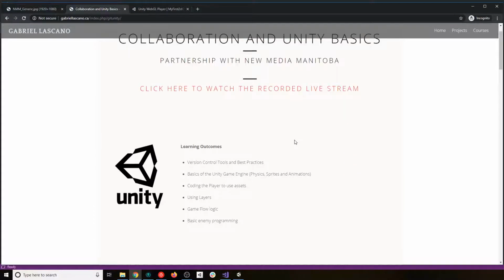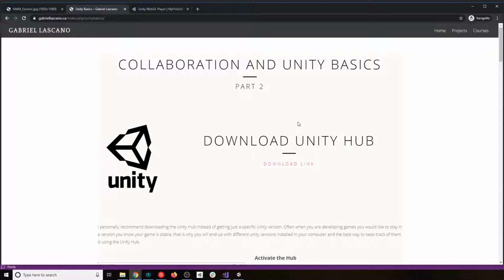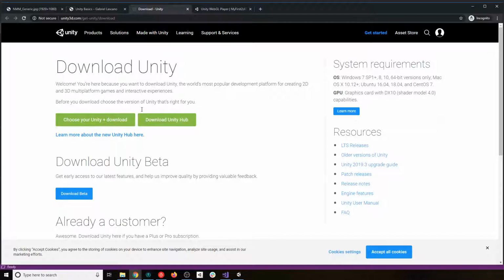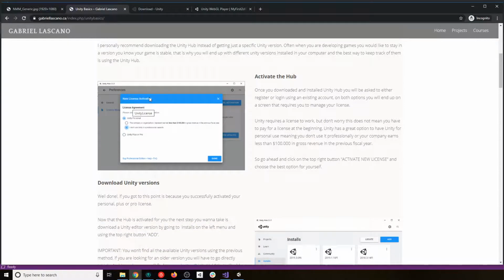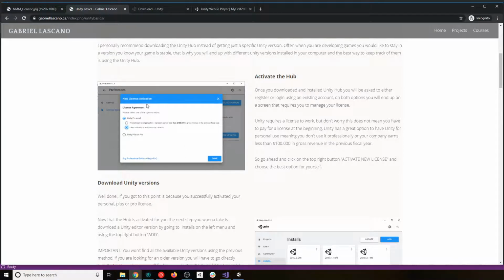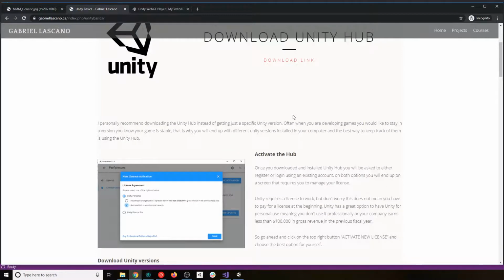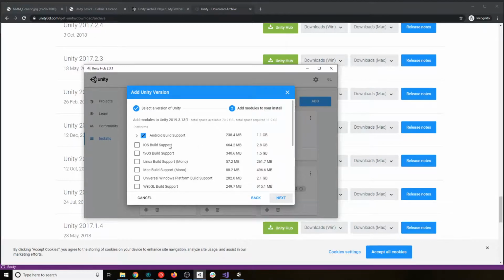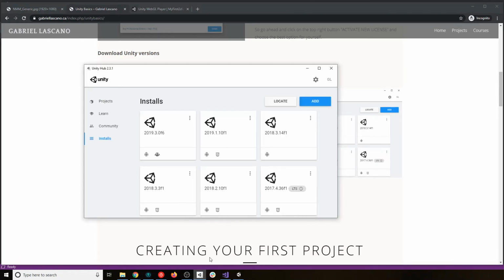Collaboration and Unity Basics Part 2 - 1/3 (Unity Hub and how to get the engine ready)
On the second part of this course we will be covering:
- The Unity engine
- How to download it properly using the Unity Hub
- How to set up a Unity project as a git repository
- How to connect your Unity project with GitHub
- How to pull your project using a GUI or the terminal
- What you need to know about the .gitignore file

On this first video of part 2 you will be able to install the Unity Hub, activate it and manage the unity versions.